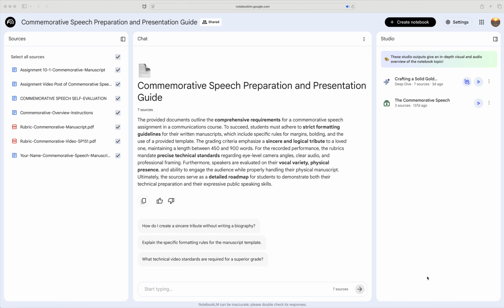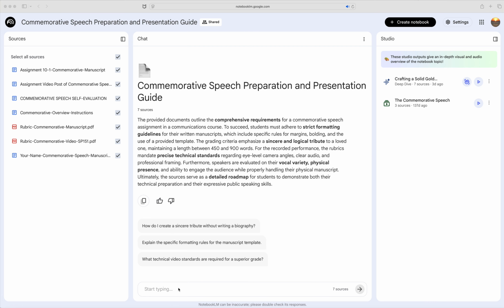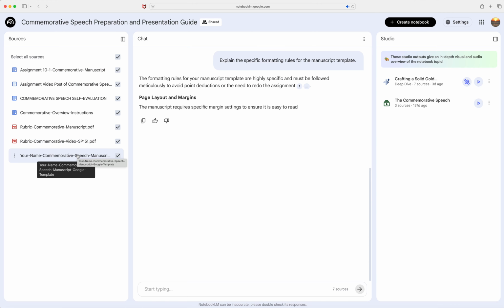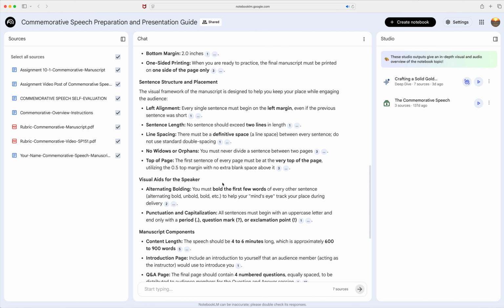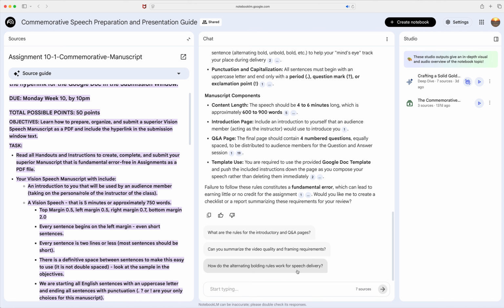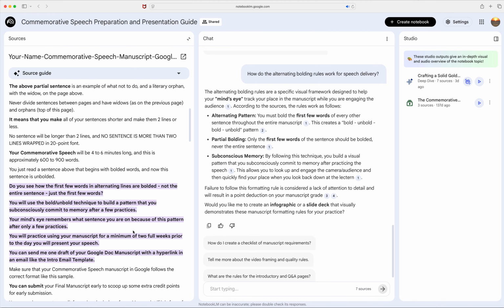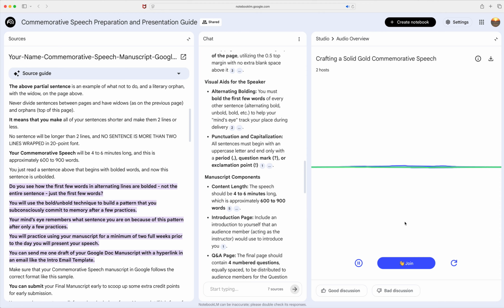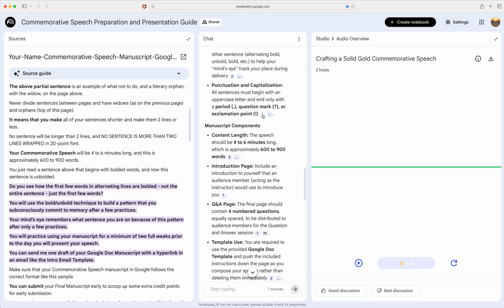NotebookLM chat and interact podcast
This is a tutorial on using the NotebookLM Chatbot and Interactive Podcast. Please find the email invitation or click on the NotebookLM Link in Lamakū.